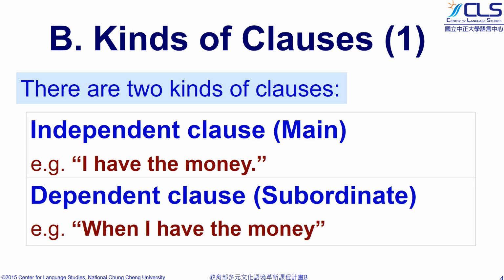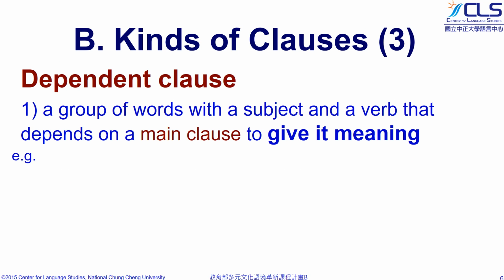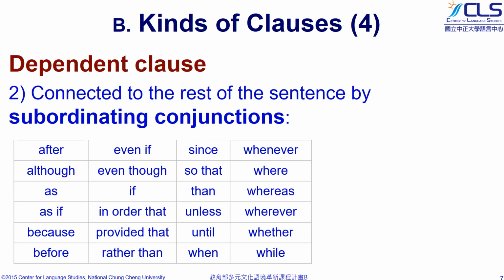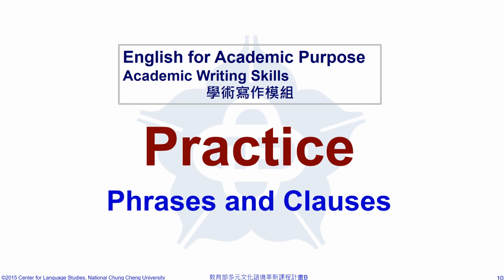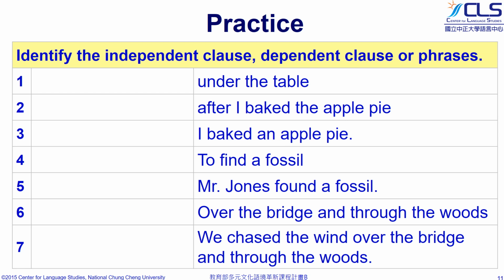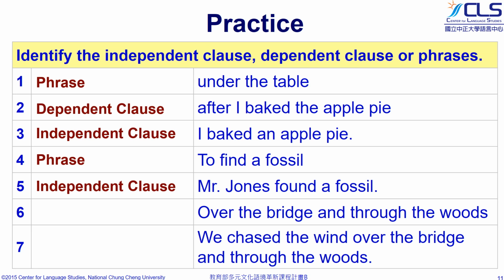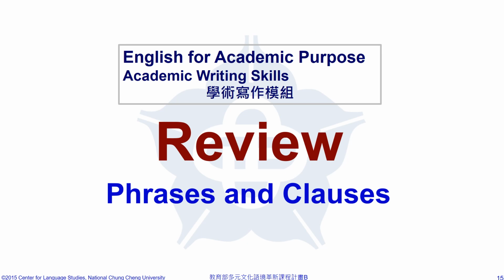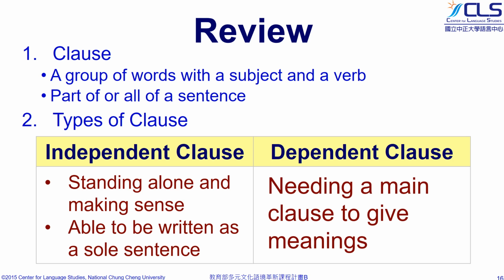【國立中正大學】學術寫作6 Phrases and Clauses